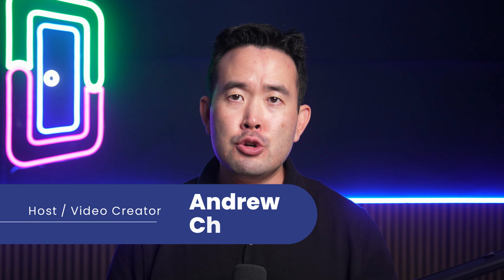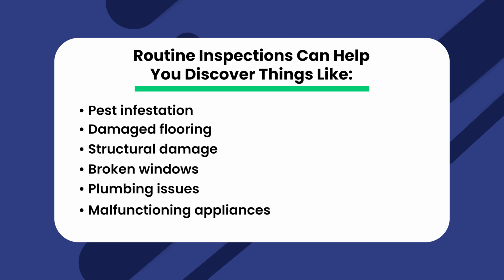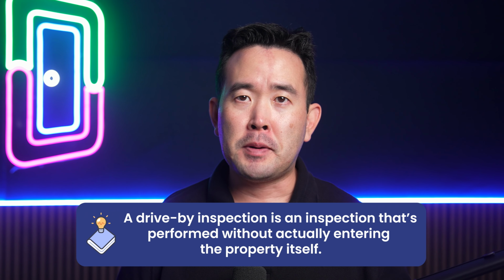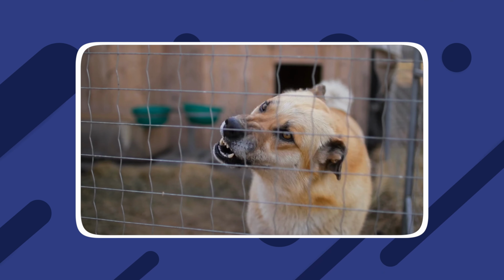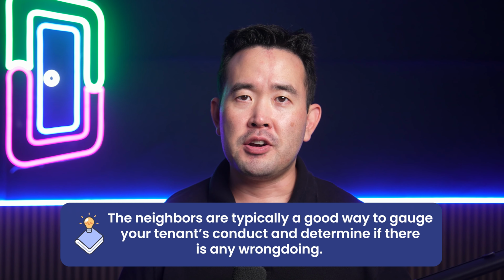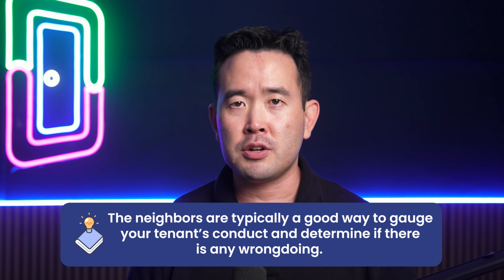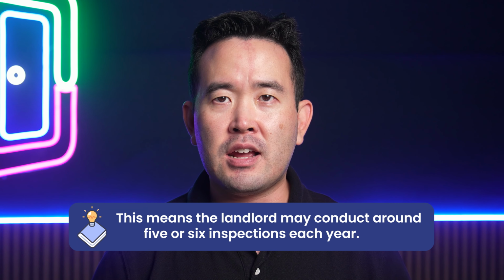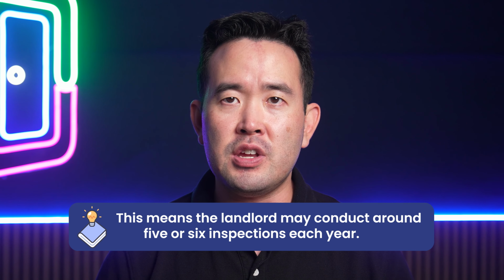A Quick and Easy Guide to Rental Property Inspections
In this video, we will be going over the importance of rental property inspections as well as some different types. Make sure to check out DoorLoop today

As a landlord, you have tons of responsibilities.  Some of these are done weekly, some monthly, and some only a couple of times a year.  One of the most important responsibilities is making sure the property is in good condition. If the condition of the property is not acceptable, the landlord may face a collection of expenses.  This is why most landlords choose to conduct rental property inspections a number of times throughout the year.

These routine inspections are incredibly important and can save landlords tons of time and money in the future.  In this video, we'll look at the importance of rental property inspections.

0:00 Welcome!
1:00 Why Should You Conduct A Rental Property Inspection?
2:00 Different Types Of Rental Property Inspections
2:14 Move-In Inspection
3:02 Quarterly Inspection
3:57 Drive-By Inspection
4:44 Move-Out Inspection
5:27 Change In Ownership Inspection
6:09 Frequently Asked Questions